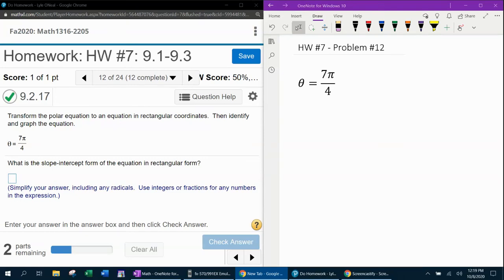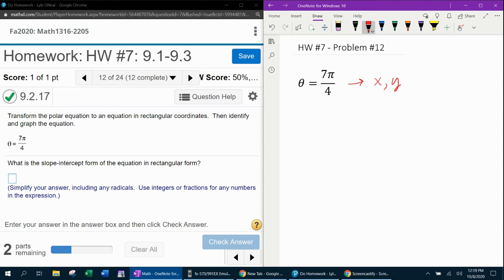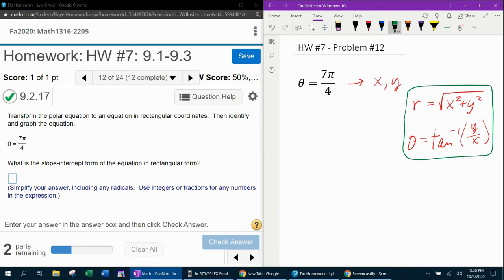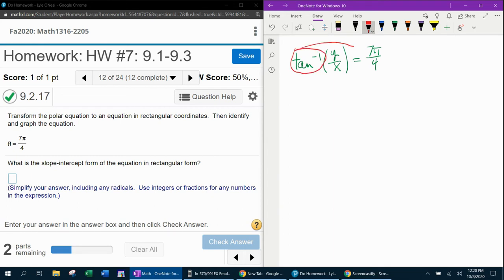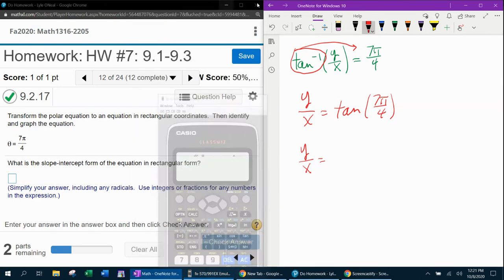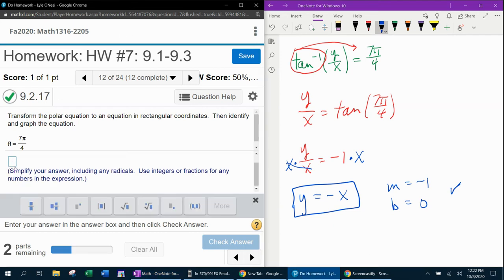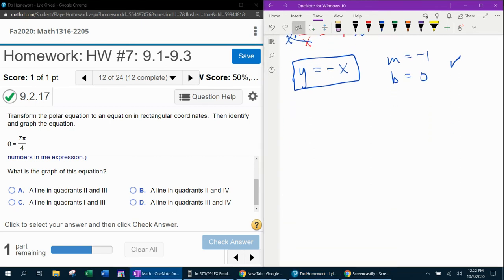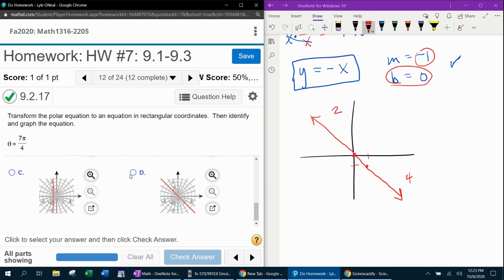Trigonometry - HW#7 Question #12 & Precalculus - HW#5 Question #30 - MyLab Math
Convert an equation from polar to rectangular form, then graph the equation.